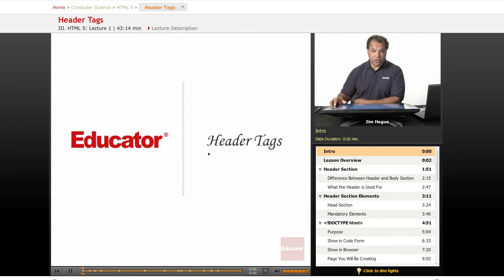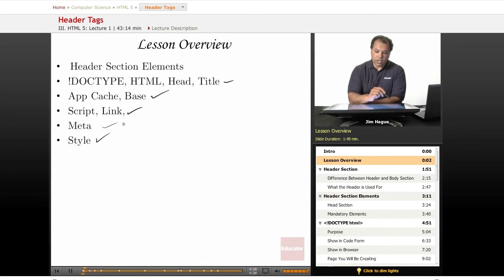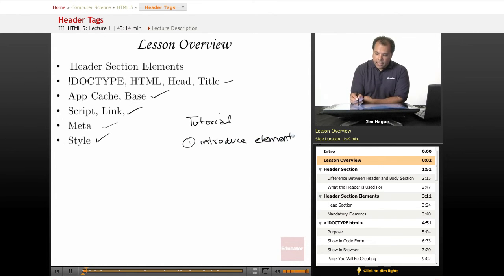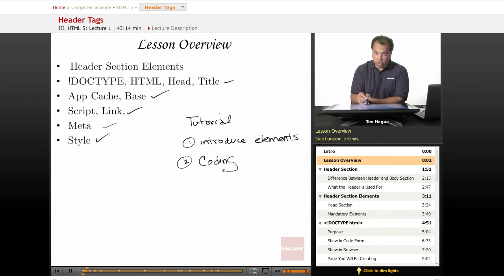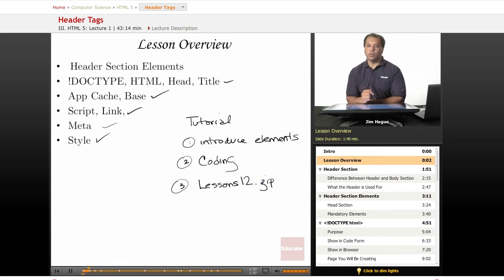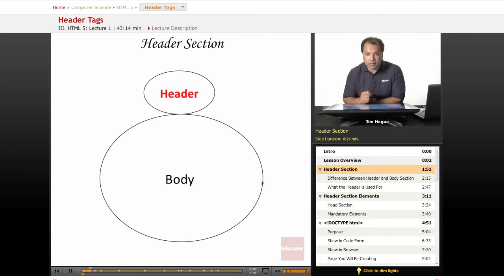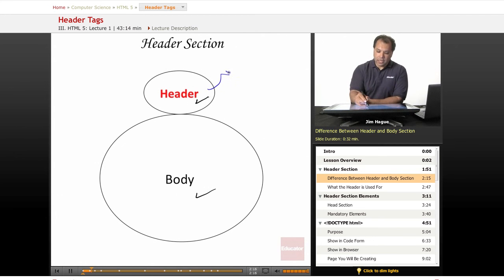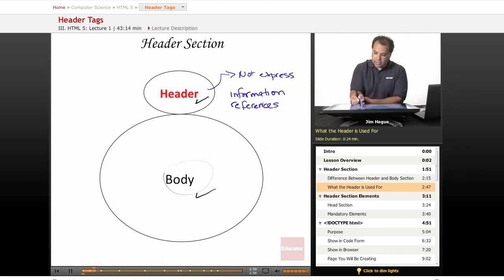HTML 5 - Header Tags